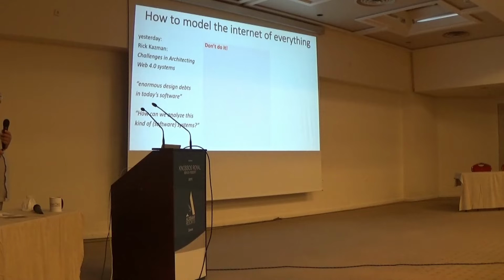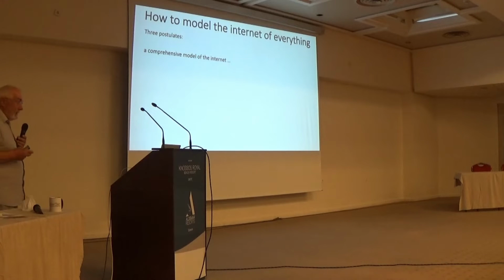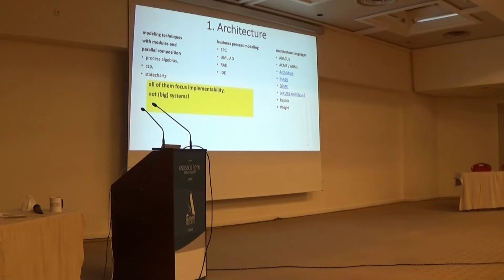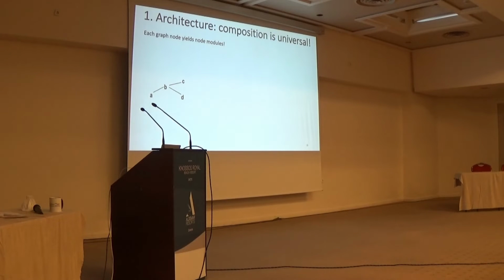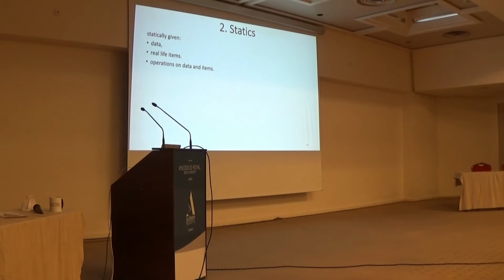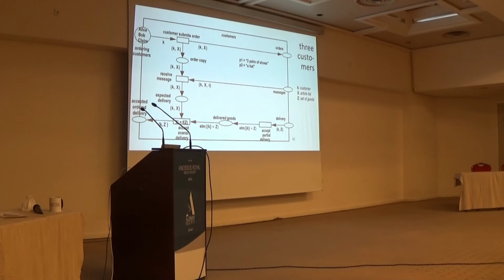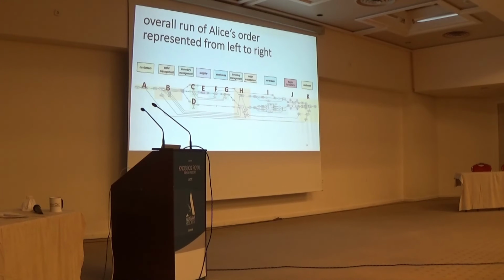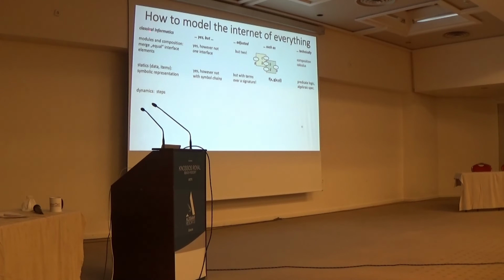"How to model the internet of everything", Wolfgang Reisig (Humboldt U of Berlin) - SummerSOC 2022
"How to model the internet of everything", presented by Wolfgang Reisig (Humboldt U of Berlin) in the 16th Summer School on Service Oriented Computing which was held in Crete 4-8 July of 2022